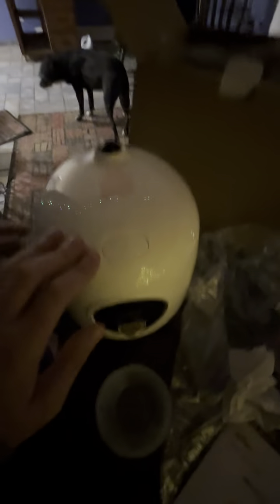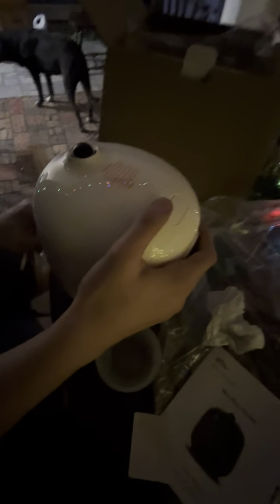Rice cooker unboxing!!!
We rice cook!